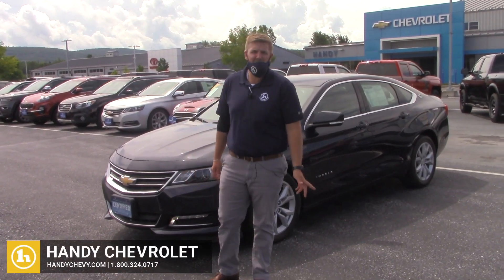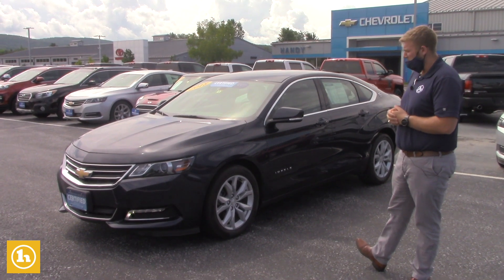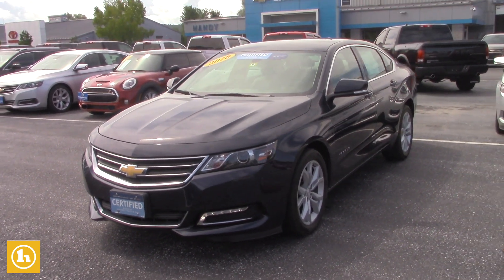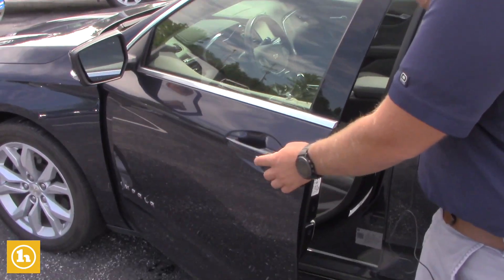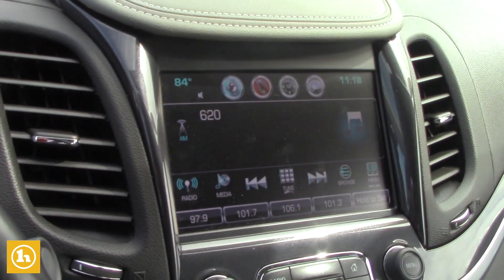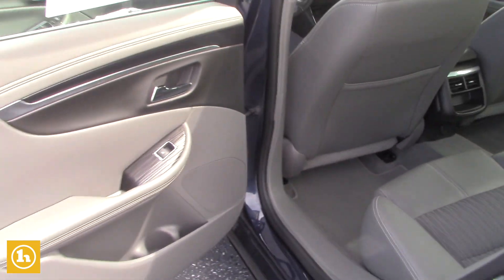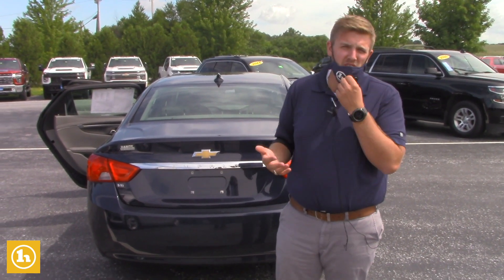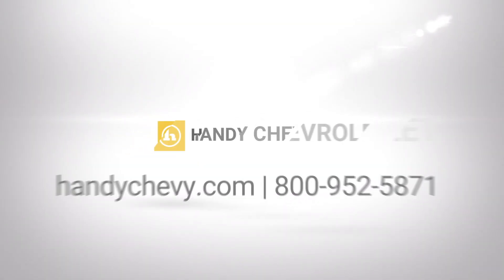Chevrolet Impala for Nathan - from Brendon B.